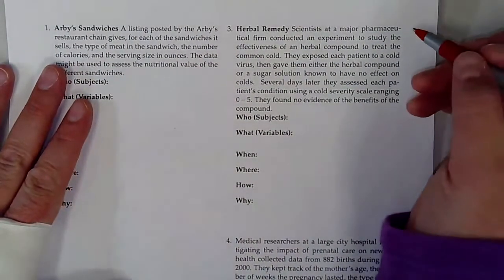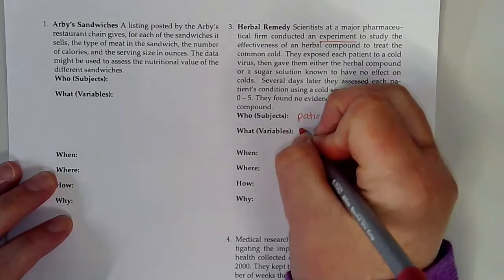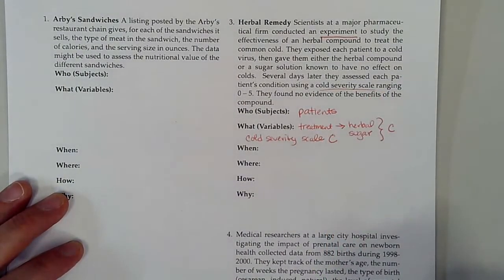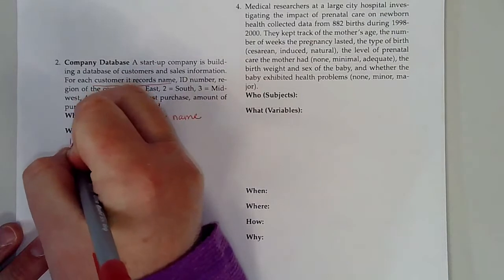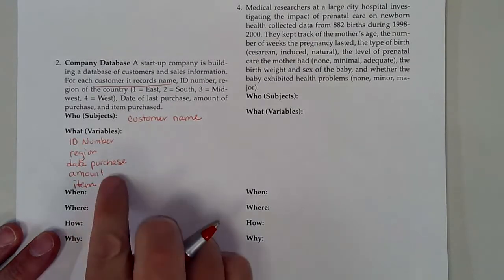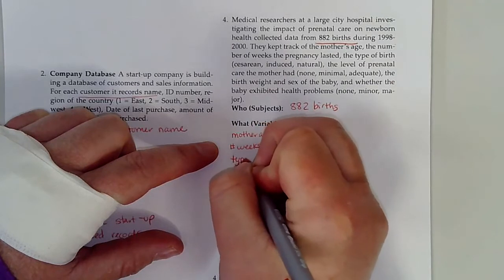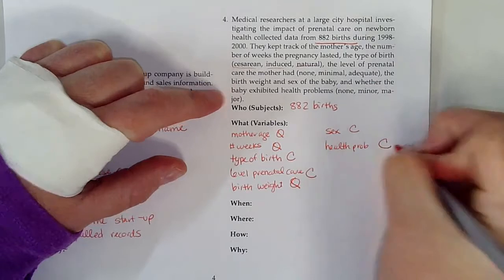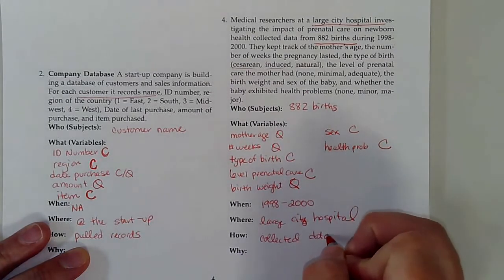Math 113 Video 01I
Identify the who, what, when, where, why, how, problems 2-4